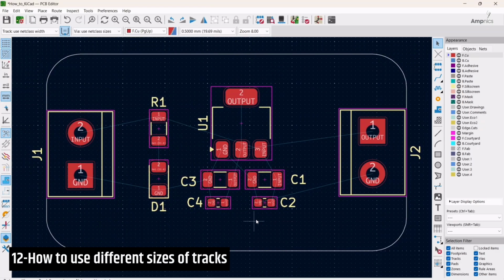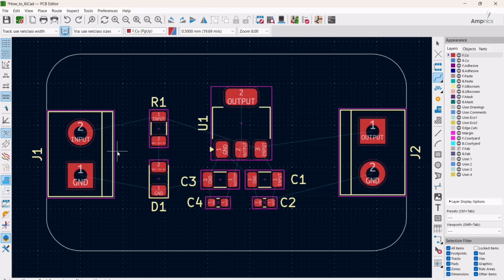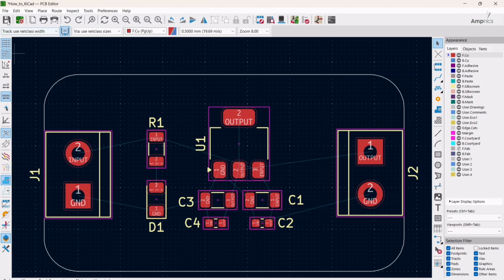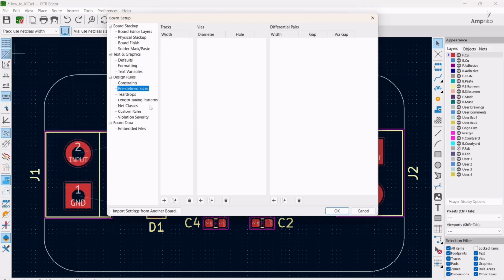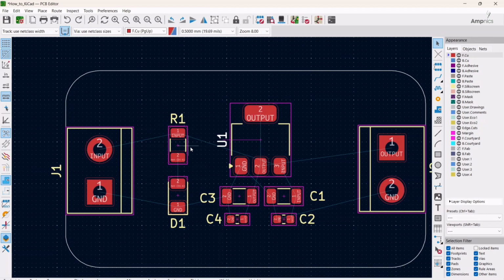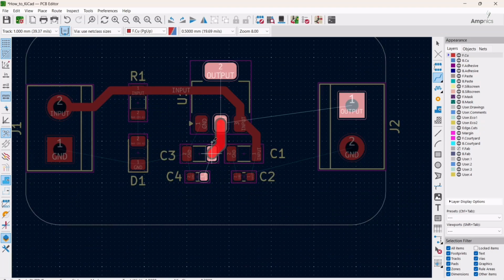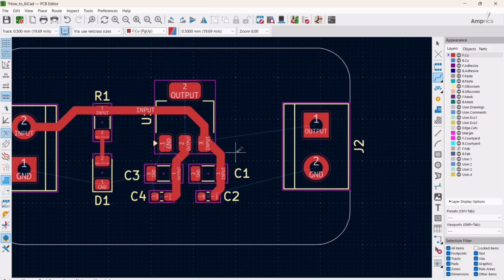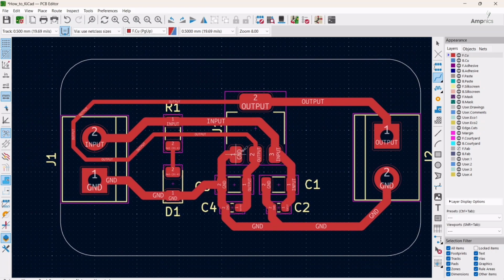How to use different size of tracks in KiCAD | KiCAD 9.0 | Part 12 | Ampnics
In Part 12 of the "How to KiCad" series, we’ll show you how to use different track sizes in KiCad 9.0. Learn how to:
- Set up and customize track widths for power, signal, and other connections
- Apply design rules to manage track sizes automatically
- Switch between track sizes during manual routing
- Ensure proper current handling and signal integrity with appropriate track widths

This tutorial is perfect for beginners and experienced users looking to optimize their PCB designs for performance and manufacturability.

What’s Next?